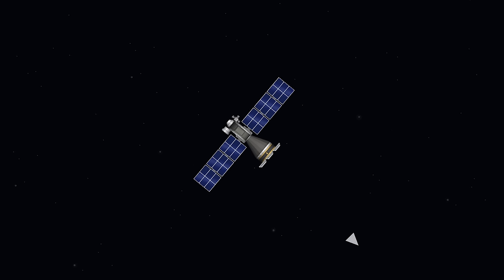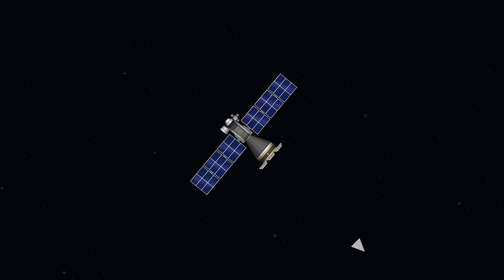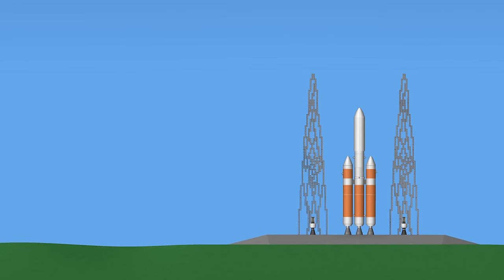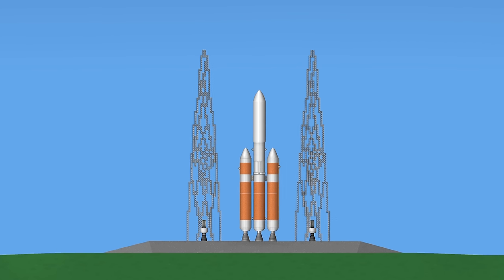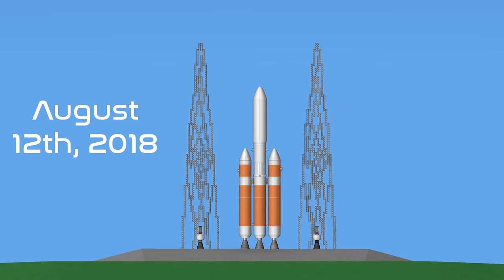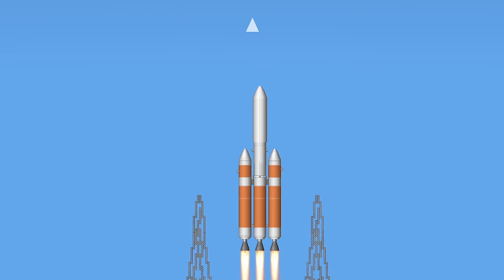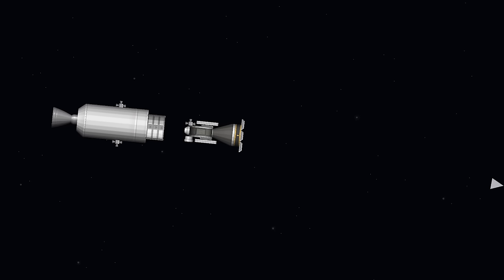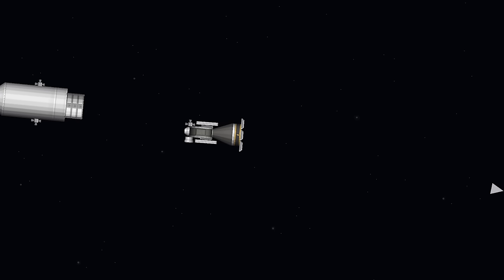SFS | The Parker Probe | Short Film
As of Feb 2019 ►SFS intel:
Cmon Parker...Get off the ground tomorrow...

► Quick answers!
What do I play on? Galaxy S8+ & Surface pro 4 (I7, 16gb ram, 512gbSSD)
What do I edit with? Adobe premier/OBS studio/Audacity/Photoshop
What is my microphone? AT2020 USB+
What do I edit with on Mobile? VideoShop
Where do I find my music? Youtube, duh, with permission of course